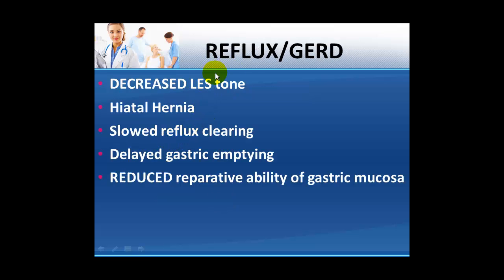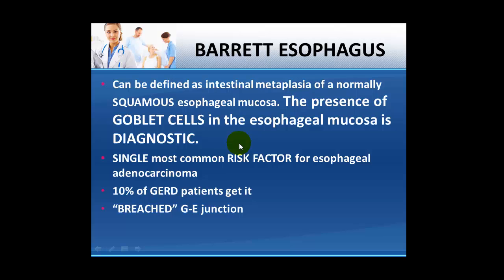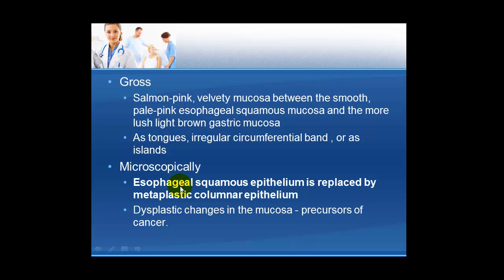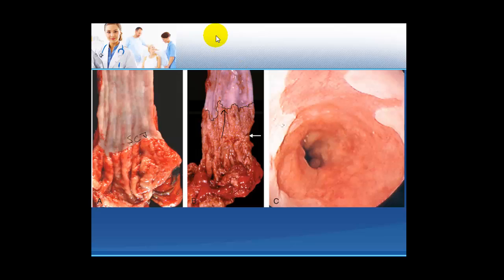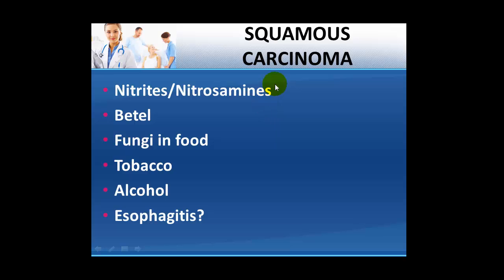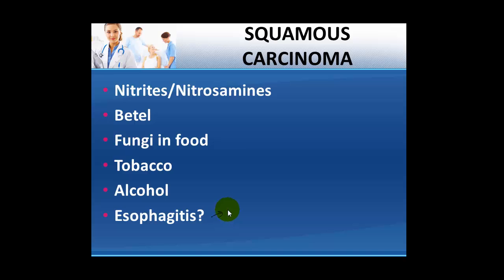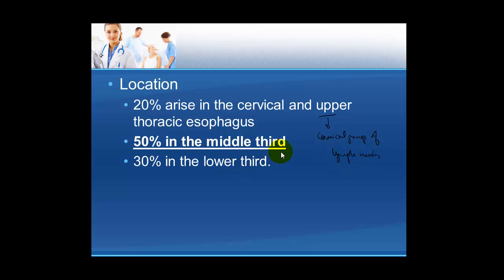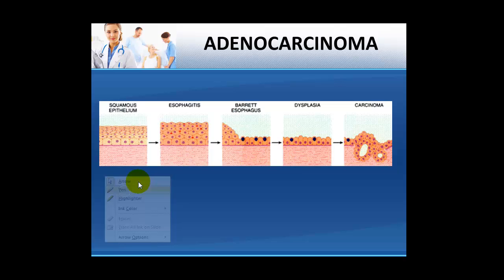Pathology of Esophagus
Batch 4 GIT Lecture on Esophageal pathology